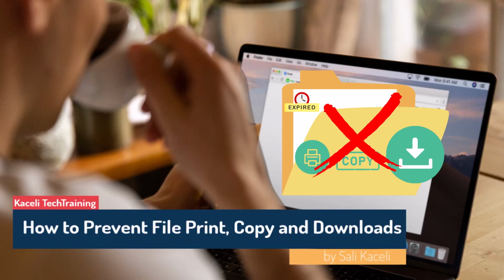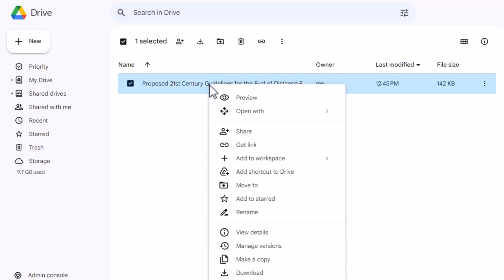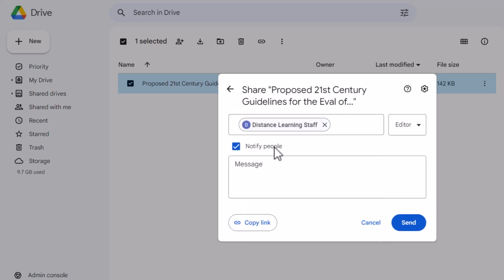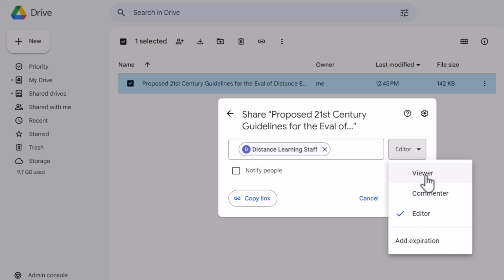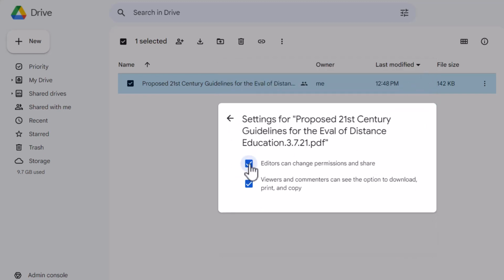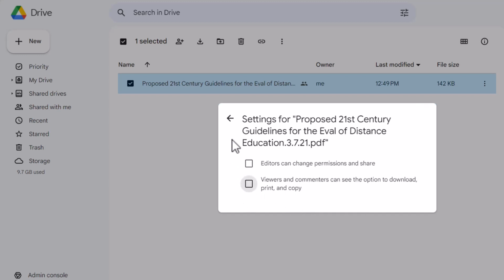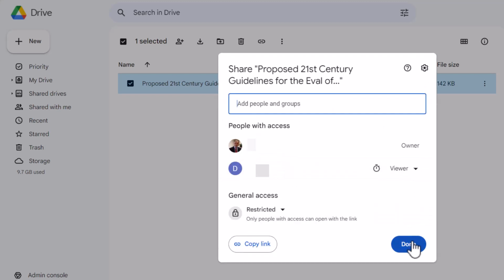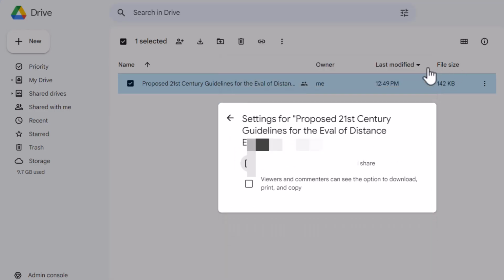How to Prevent File Downloading, Copying, and Printing Using Google Drive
There are times where you want to make a file available only for viewing and want to prevent the user from downloading the file. This video also goes over the option on how to prevent printing files or even copying them. We can do this using Google Drive by unchecking the option 'Disable options to download, print, and copy for commentors and viewers'.